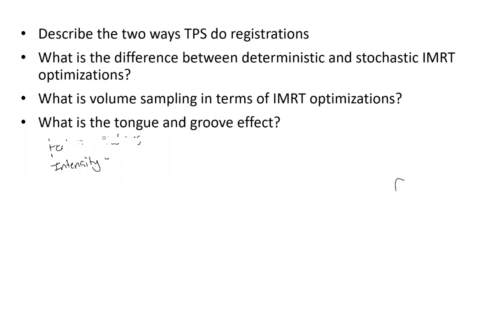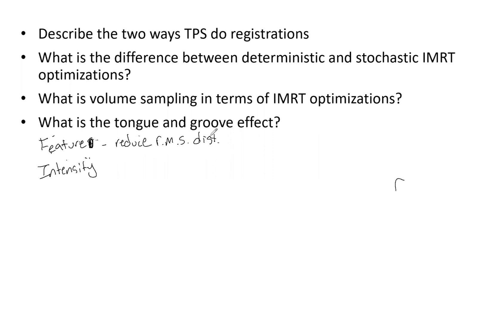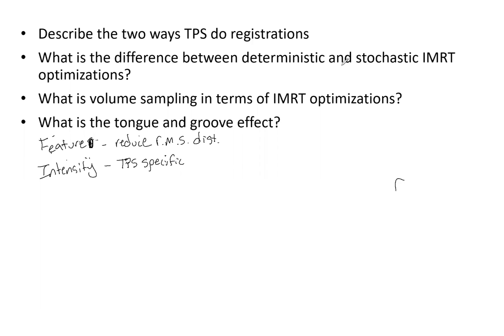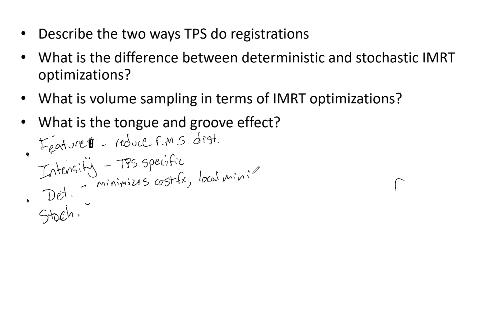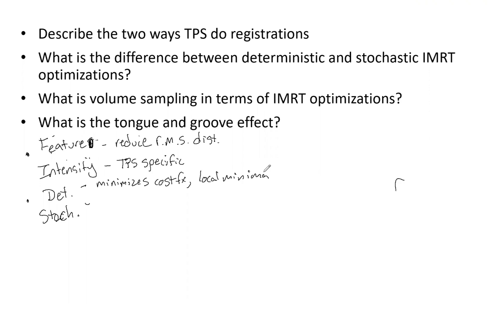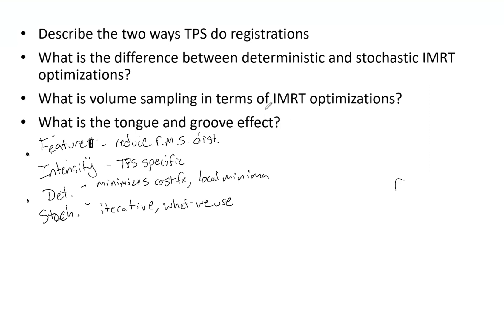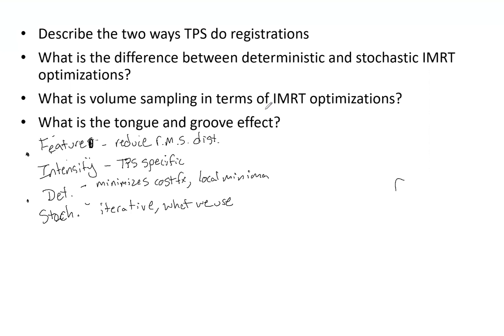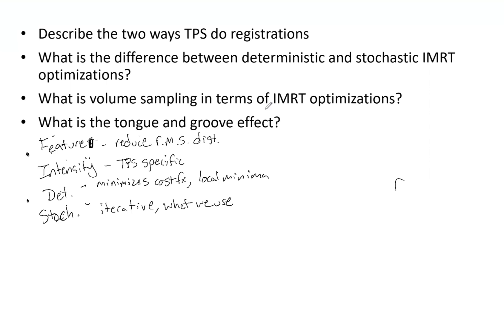TPS Registrations and IMRT ABR Part 3 Medical Physics Oral Exam Prep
Registrations are an important part of the planning process and understanding how they work and what registrations are at your exposal is important.  We also cover IMRT in this video briefly.  Brush up on both these facts and prepare to discuss them in detail verbally on your exam